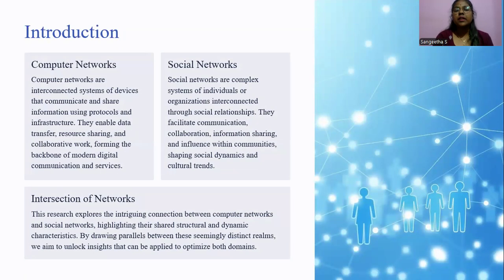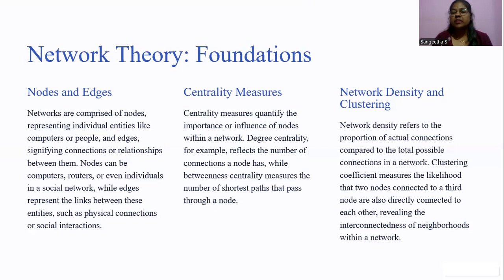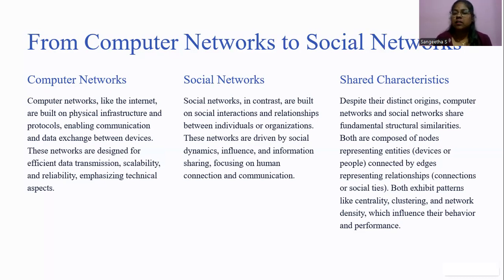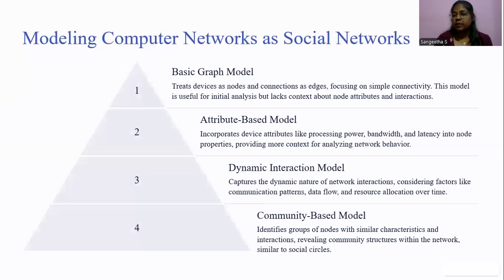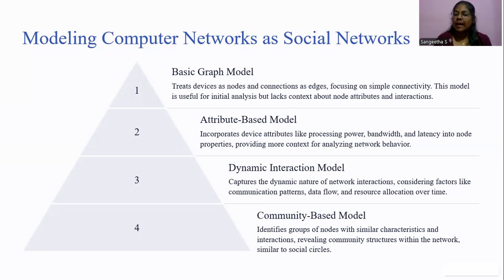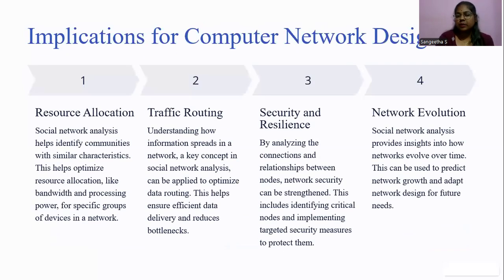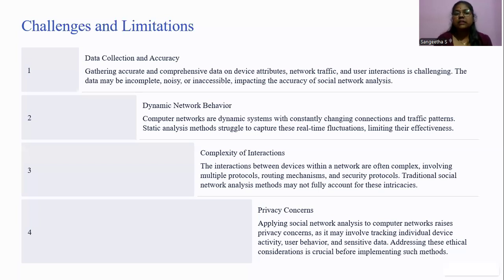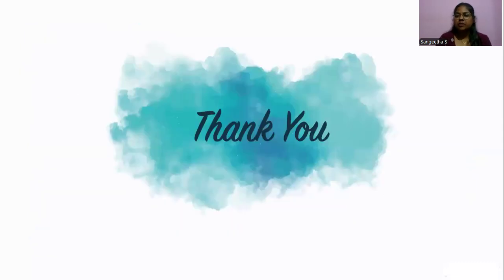"Computer Networks As Social Networks"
In this video, we dive into the basics of computer networks, exploring how data communication works, the different types of networks (LAN, WAN, etc.), and the key components that make it all happen. Whether you're a beginner looking to understand networking fundamentals or someone brushing up on network security and protocols, this video is for you.

We cover:

The OSI model and its layers
TCP/IP protocols
Network topology and design
Key devices like routers, switches, and firewalls
How data flows across networks
Common network security measures like VPNs and firewalls
By the end of this video, you’ll have a solid understanding of how computer networks function and why they are essential in today’s interconnected world.